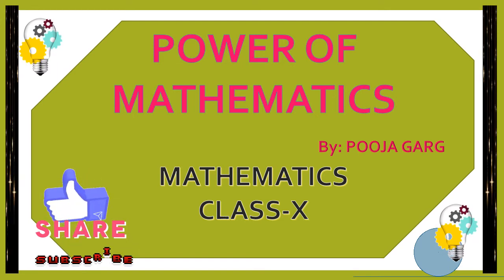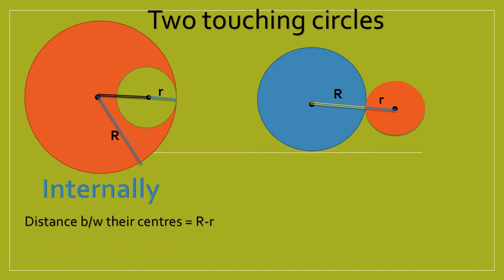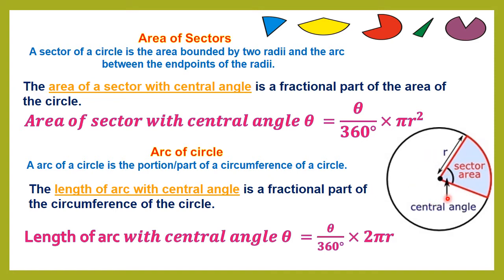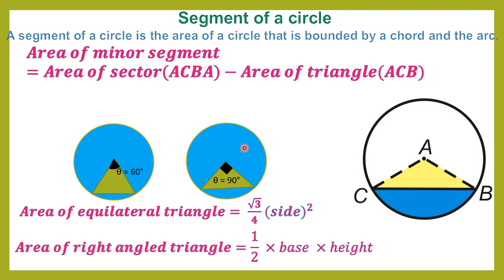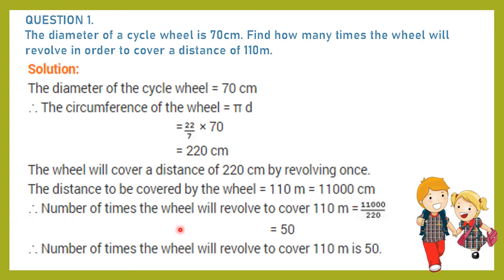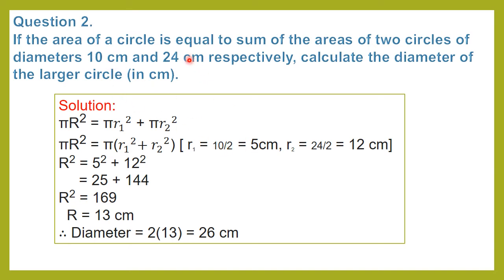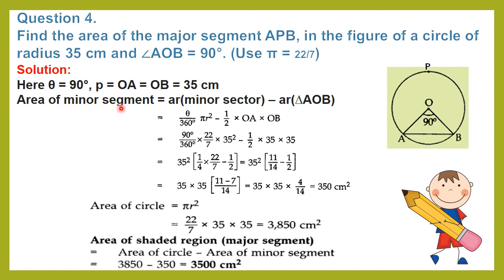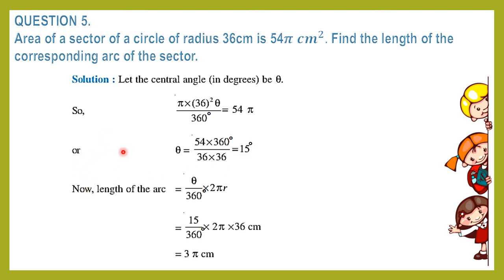Chapter 12 [PART-1]EX.12.1 and 12.2 (REVISION)